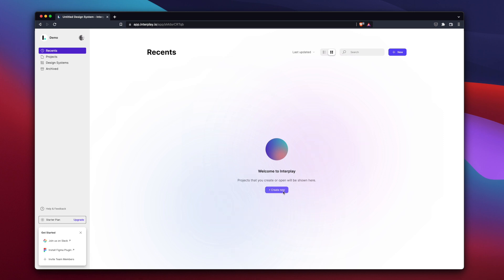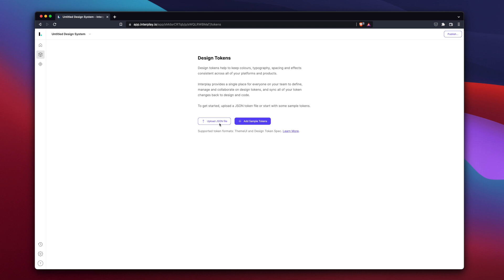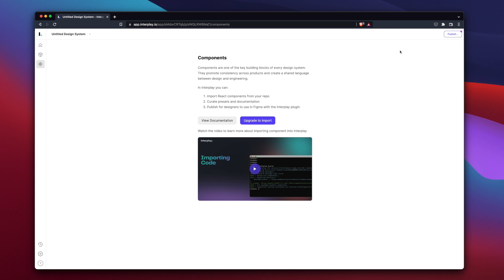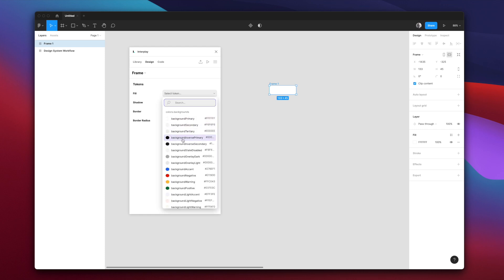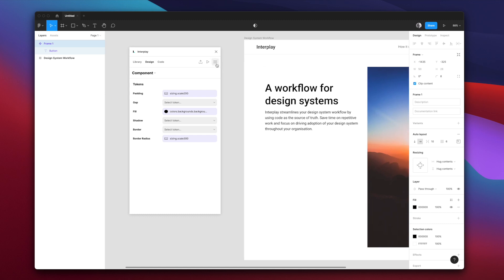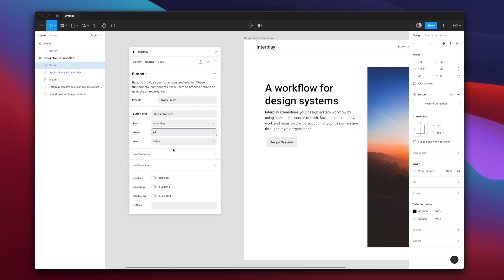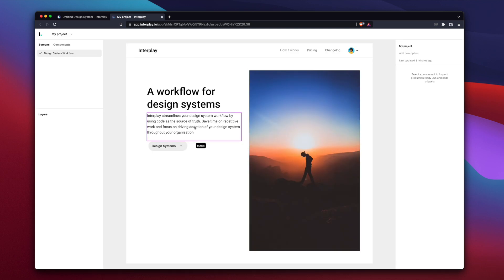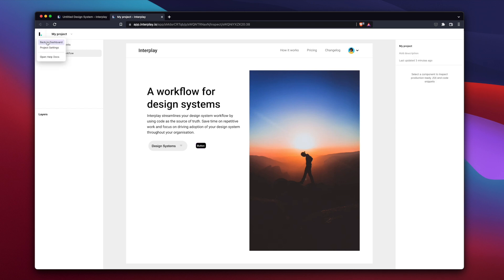Getting started with Interplay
In this video I will give you a quick tour of Interplay. First we’ll import a design system and publish to use in Figma. Then we’ll design with design tokens and code components in Figma. And finally we’ll publish designs back to Interplay for engineers to copy out the code.